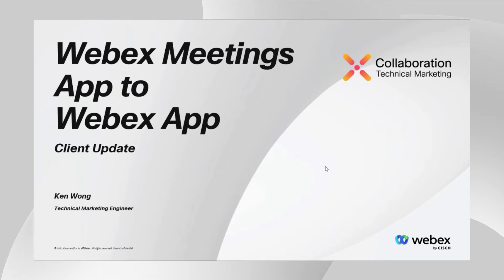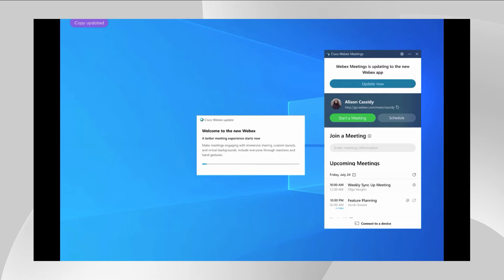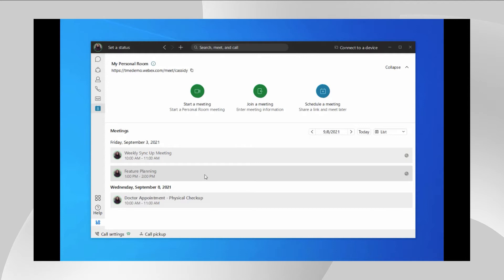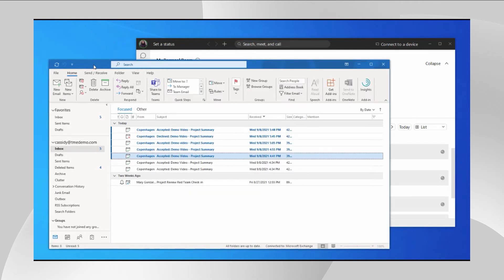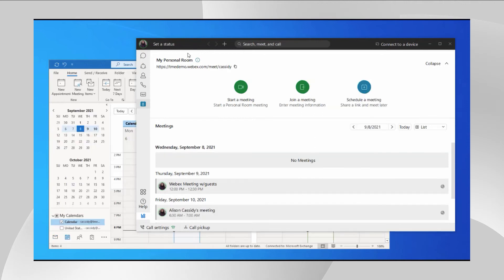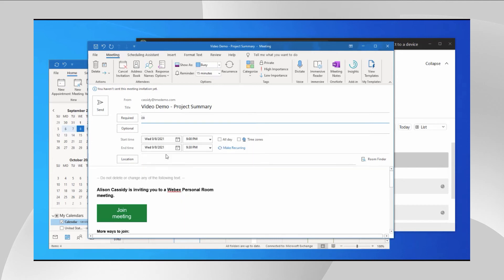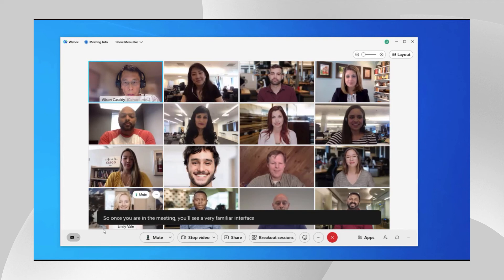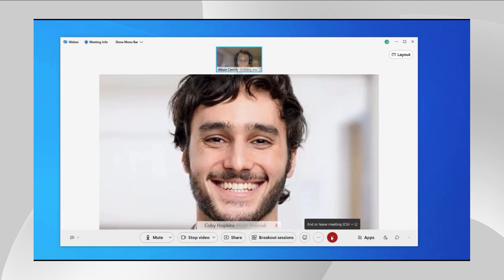Updating Webex Desktop Meetings Client to the Webex App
Customers will update from Webex Meetings Desktop Client to Webex App and have several choices to make. In this video, Webex App Calendar Service is discussed in detail. Video shows the user experience in Webex App detailing Meetings with focus on Calendar Service.